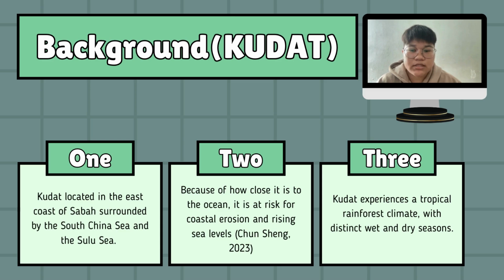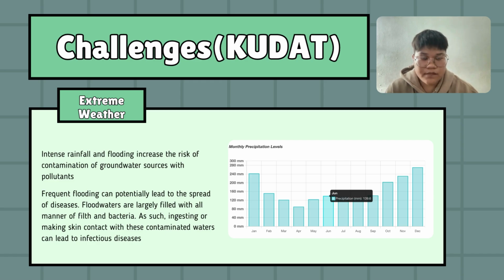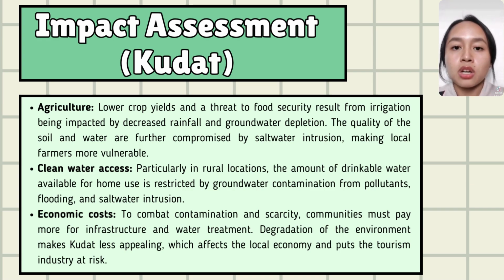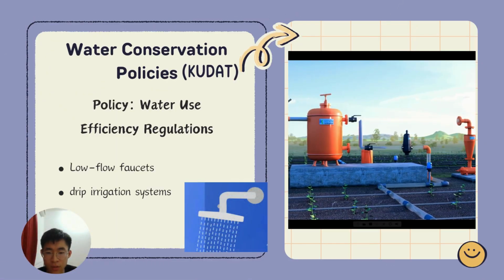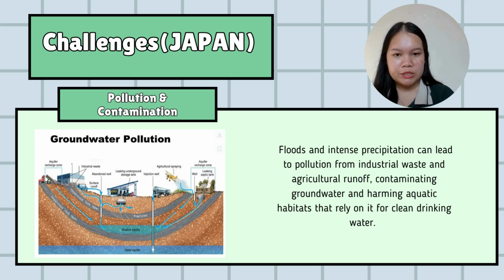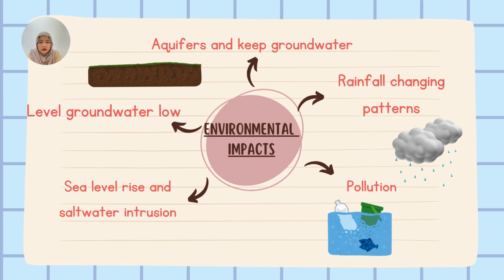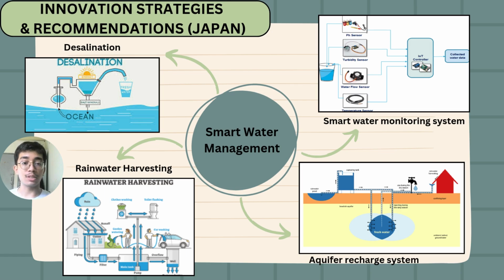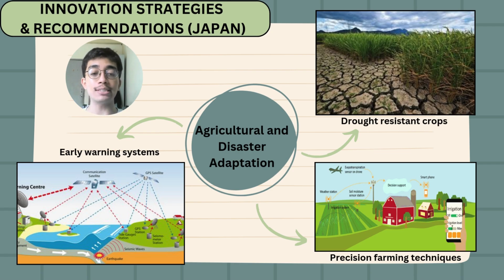ST01502 - EARTH SCIENCE 2024/2025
IMPACT OF CLIMATE CHANGE ON GROUNDWATER DEPENDENCY
(LOCAL OR INTERNATIONAL)